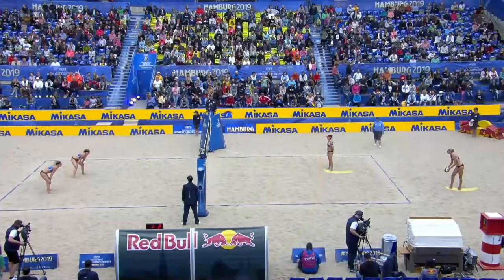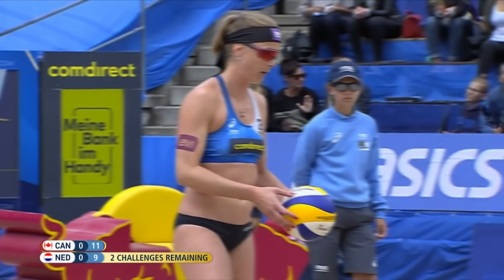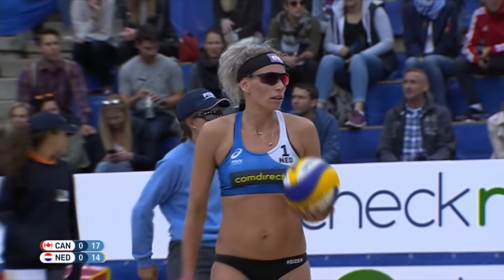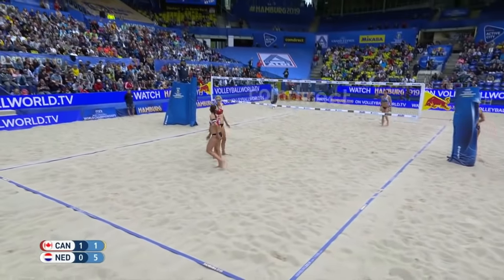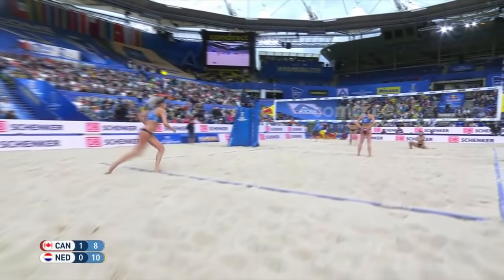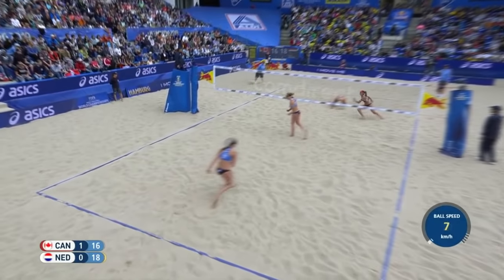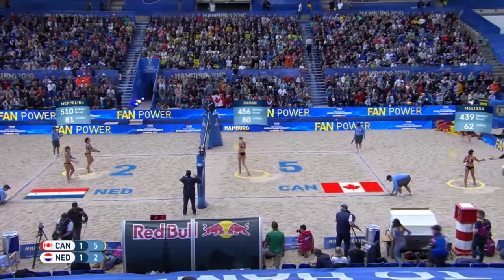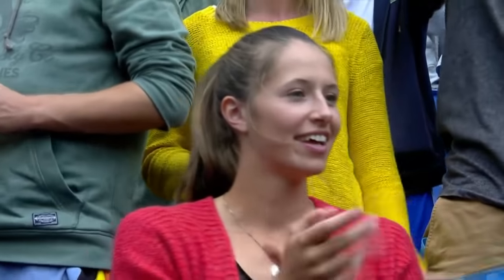Pavan/Melissa vs. Keizer/Meppelink - Full Match | Beach Volleyball World Champs Hamburg 2019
Relive the FULL match between Pavan/Melissa (CAN) and Keizer/Meppelink (NED) of the Round of 16 from the 2019 Beach Volleyball World Championships in Hamburg!

LOVE VOLLEYBALL?